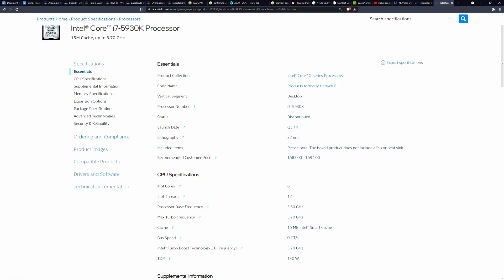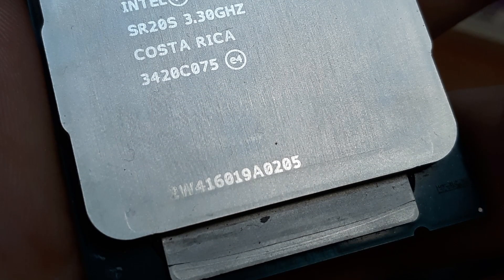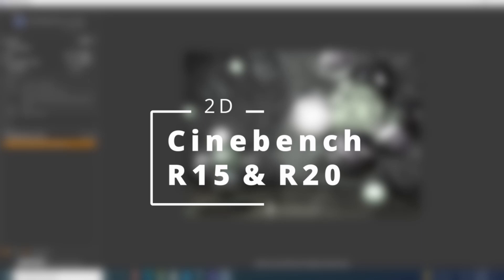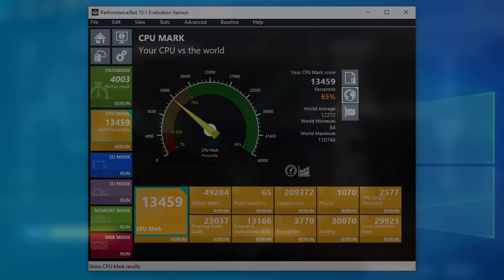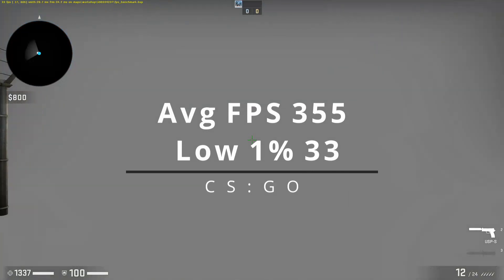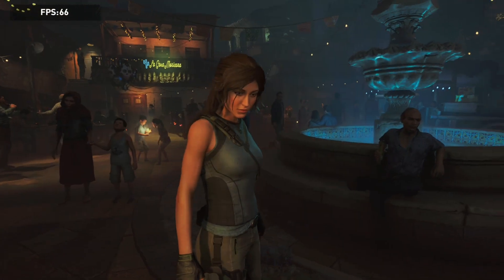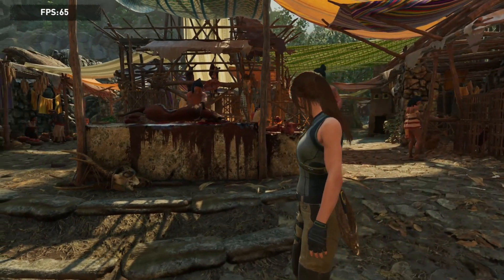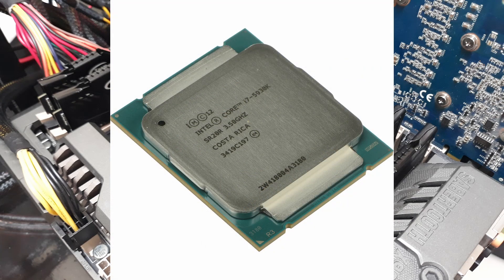I7 5930k Review - an unknown beast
In today's long awaited 😉 video we go over the true successor of the 3930k, the Haswell i7 5930k. How did this beast fare against the unstoppable pass of time? Does it still pack a punch in 2021? Let's find out!

Also any questions or suggestions as well leave them there.